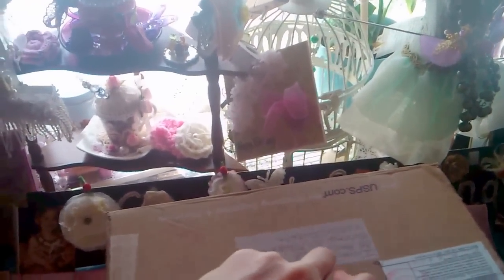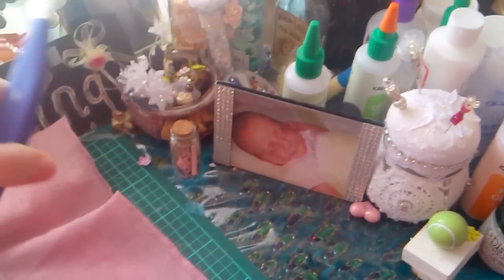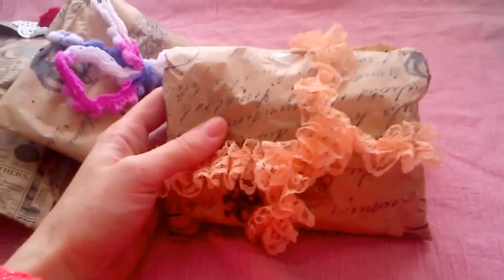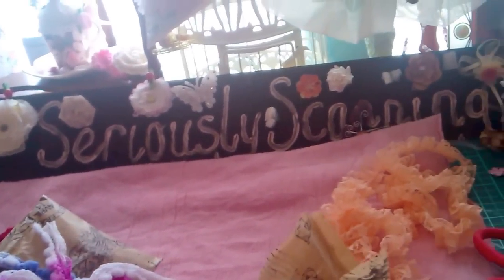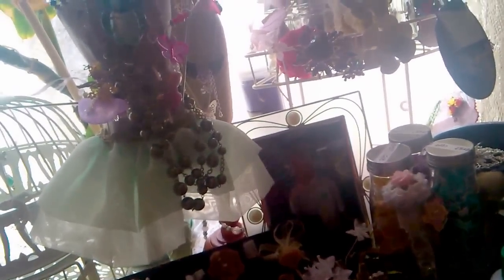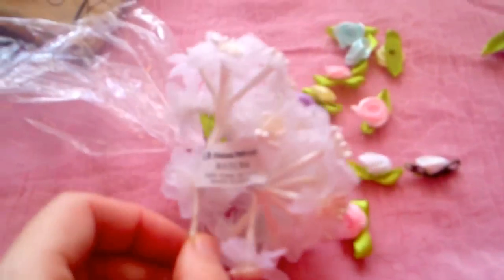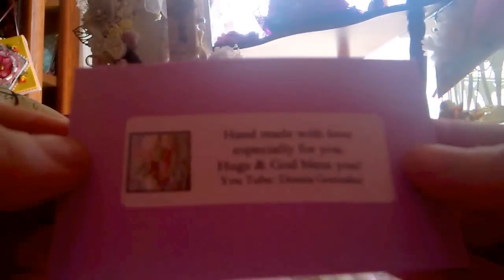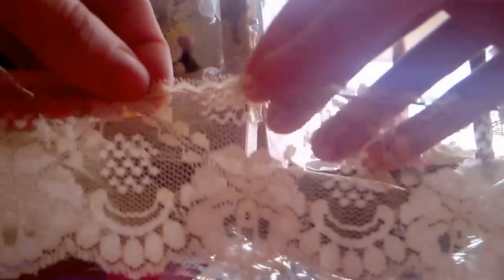Swap with Donna Gonzalez pt 2